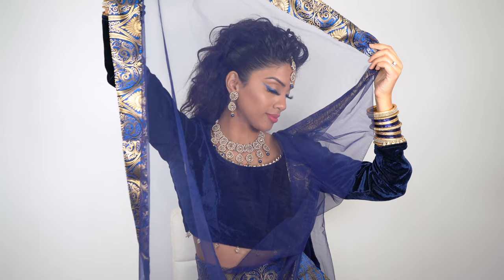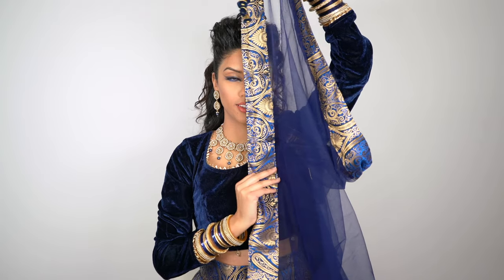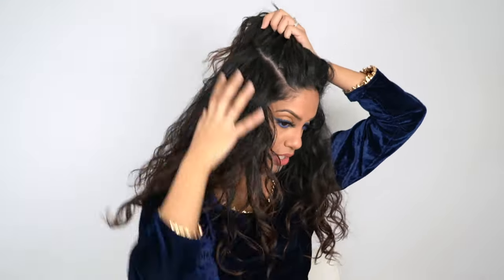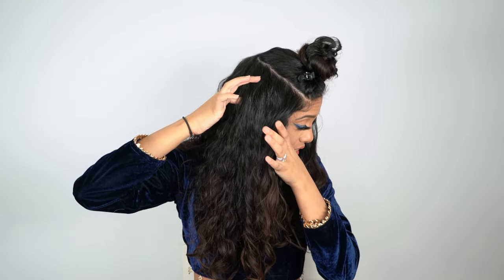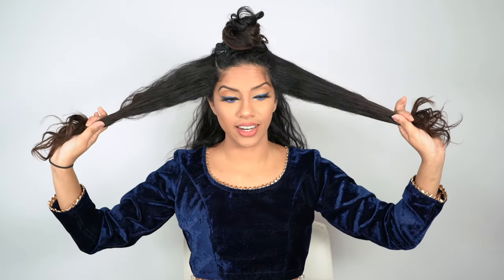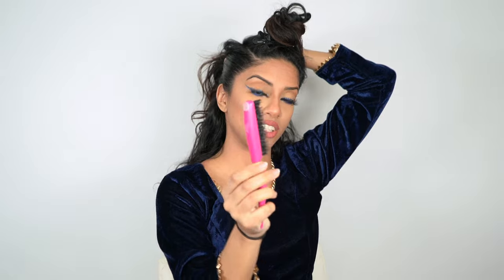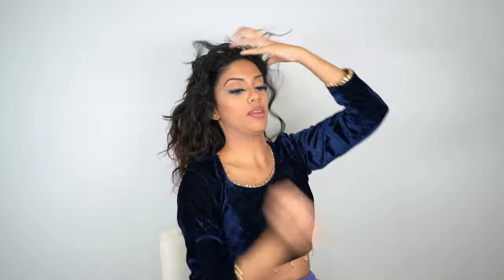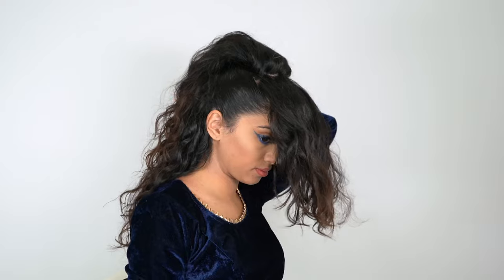Faux Hawk: An Easy 5 Minute Updo! | Pakistani/Indian GRWM | ARIBA PERVAIZ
Hey Guys!

Today I want to share my go-to easy breezy up-style for formal/semi formal events. This faux hawk only takes about 5 minutes to do and it's as quick as tying your hair up. It looks a lot more intricate and complicated than it is, and that's what I love about it! No one would know how quickly you whipped up your hair. It creates tons of volume and a sleek finish on the sides to create that flattering faux hawk shape that we all love!